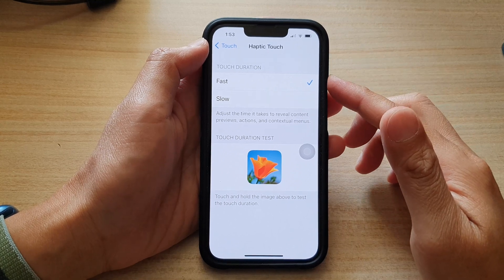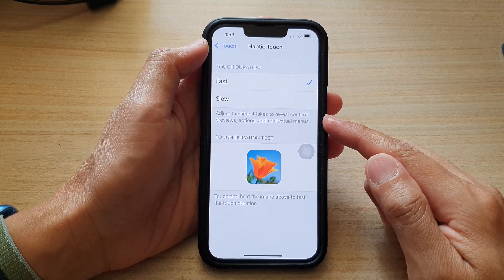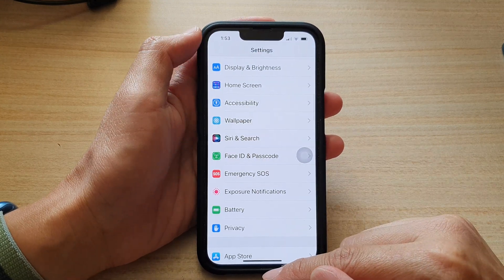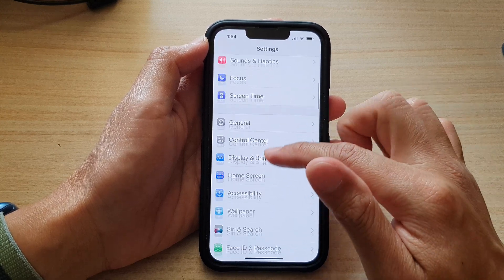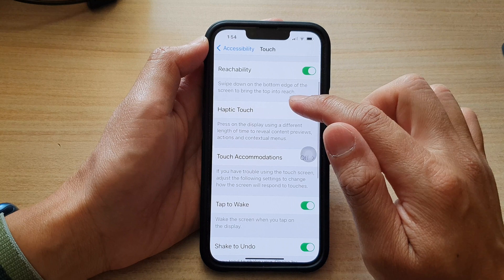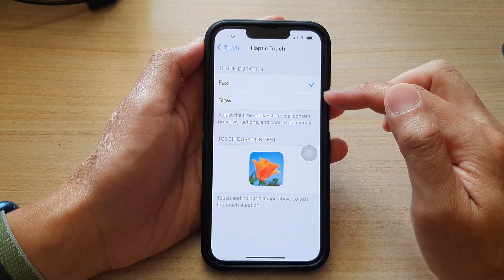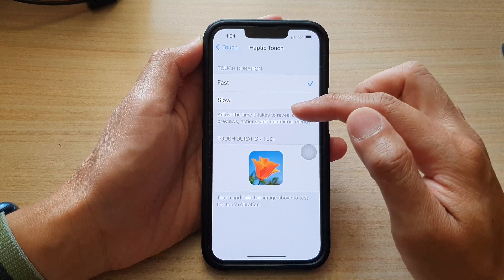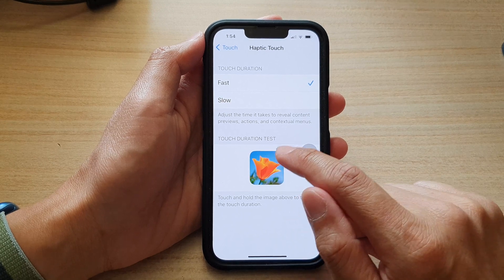iPhone 13/13 Pro: How to Change Haptic Touch Duration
Learn how you can change the haptic touch duration to adjust the time it takes to reveal content previews and actions on the iPhone 13 / iPhone 13 Pro.